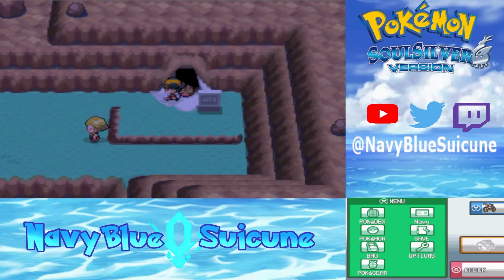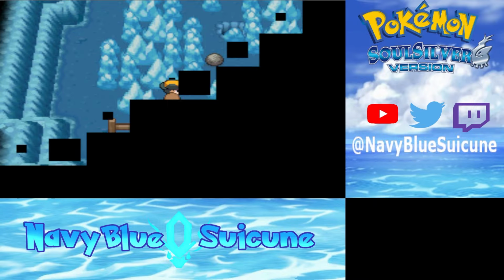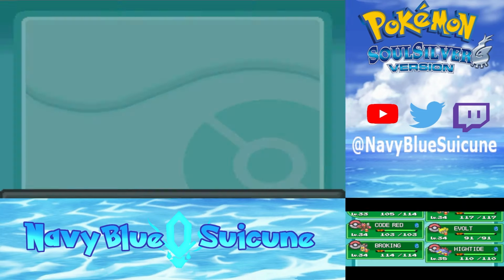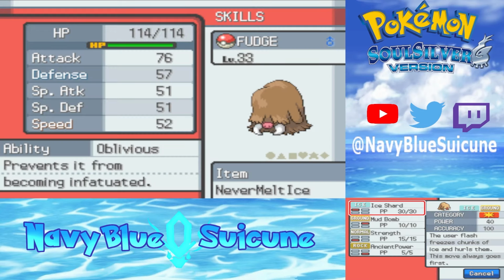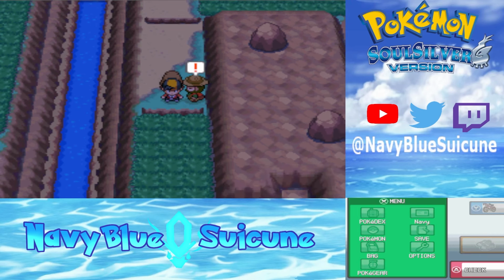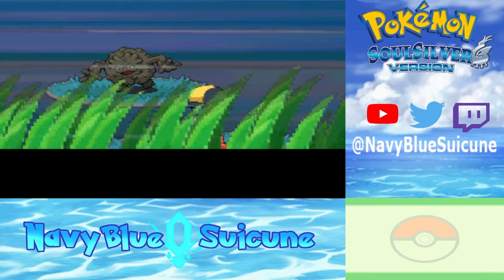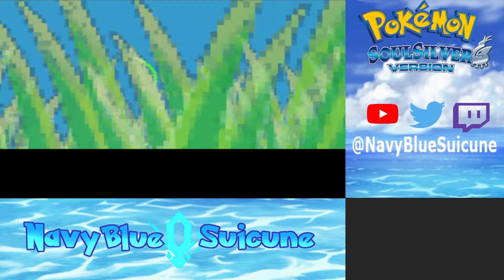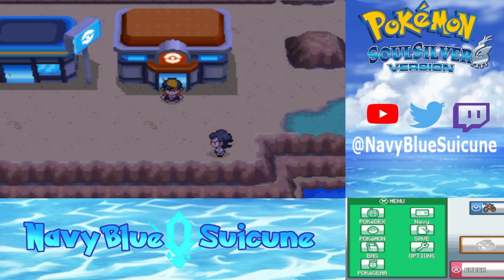Pokemon SoulSilver Walkthrough - Part 19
Pokemon SoulSilver Walkthrough Part 19! Johto is such a fun region! This is my favorite of all the Pokemon games. I hope to share with you all a wonderful experience this run.

Pokémon HeartGold & SoulSilver are remakes of the original Gold & Silver games released in 1999 with further aspects which were introduced in Crystal in 2000. These games are set in the Johto & Kanto regions and were released in Japan in September 2009.

As these games are remakes of Gold & Silver, they will feature both Johto & Kanto and follow the storyline of you as a new trainer, going through the gyms of Johto and Kanto, and winding up needing to thwart a Team Rocket plot to takeover the world with their Pokémon.

I really appreciate you all watching my Walkthrough! I'm excited to be playing this entry to the Pokemon series! If you're into Pokemon, or are curious about the videos, then let's play Pokemon today! Stay hydrated and battle ready! NavyBlueSuicune, signing off!

👋 NavyBlueSuicune here! New videos at least twice a week!

No copyright infringement is intended and I would love to receive contact from one of these companies to discuss the fair use of their content as while I am sure I am doing everything under fair use, review and parody I would love to have written permission from them. Soundtracks are also copyright protected.